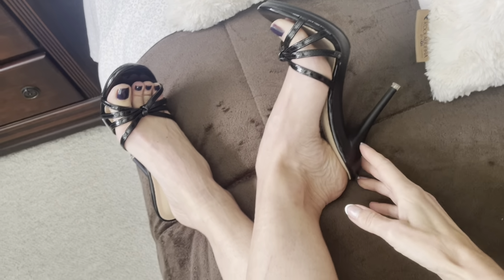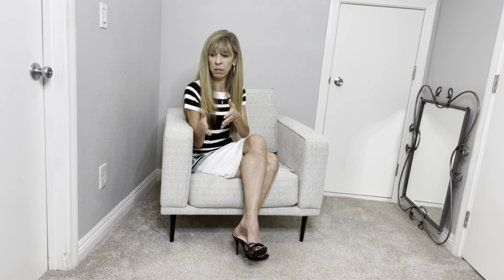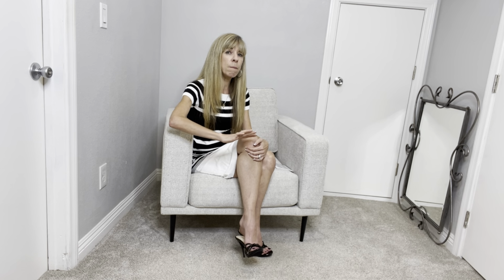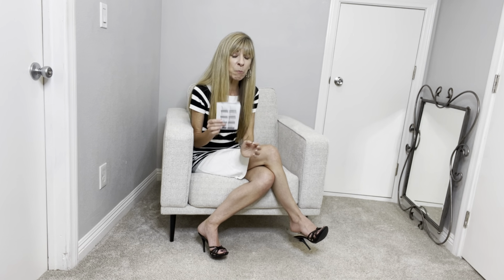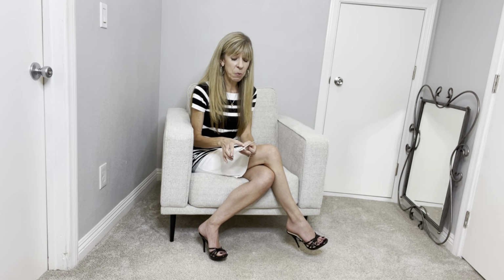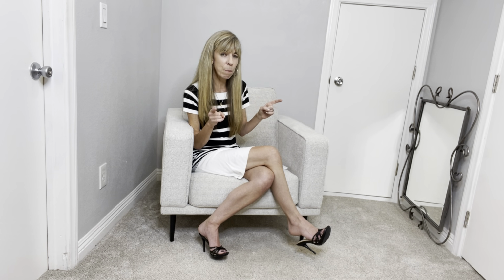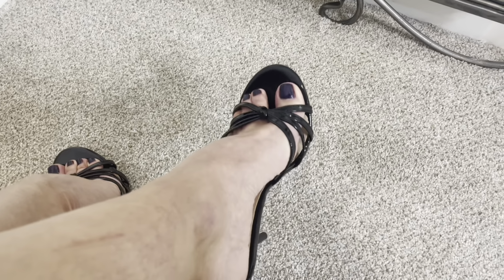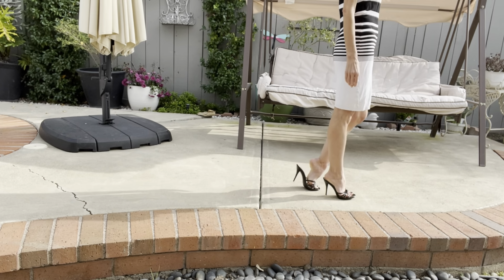Shoe Review I Mules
Hi Everyone!
Today I am reviewing this gorgeous pair of mules sent by a viewer friend.
Plus, as usual, there is a message to go with it!
Live On Fire!